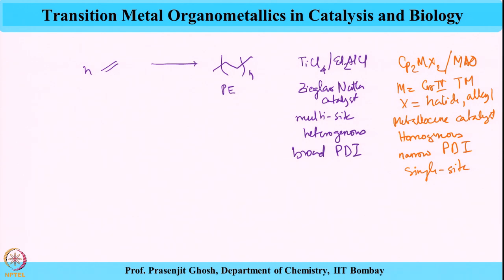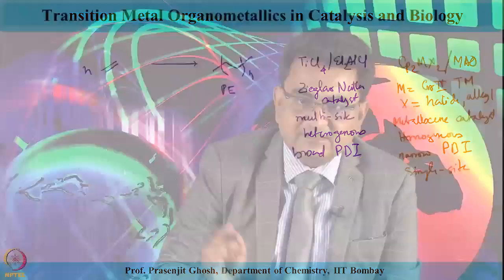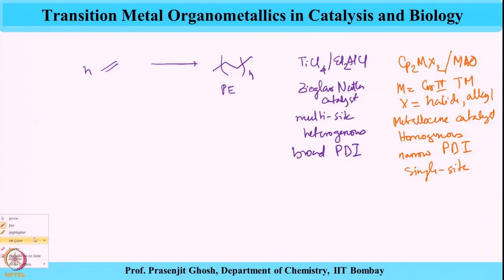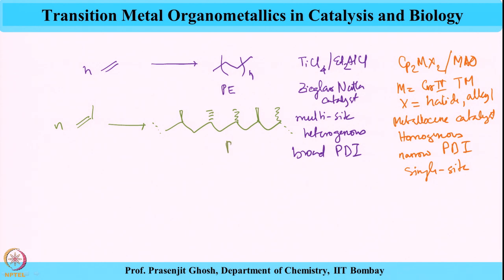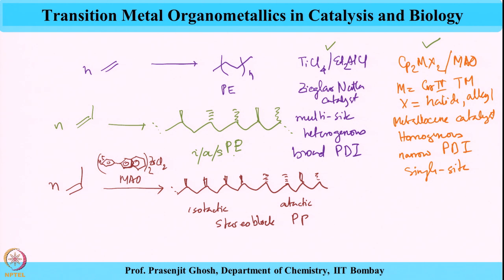Week 11-Lecture 54 : Olefin Polymerization (Part 15)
group 4 transition metal catalyst, Cp2MX2 type metallocene catalyst, MAO, stereoblock polypropylene